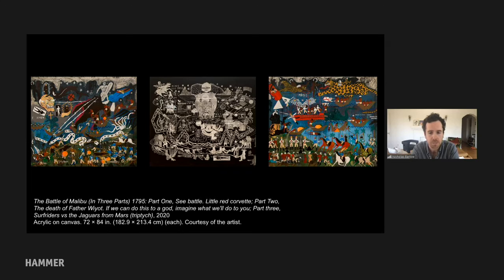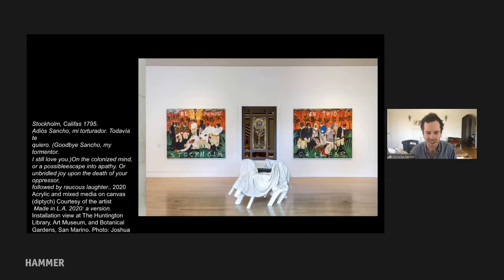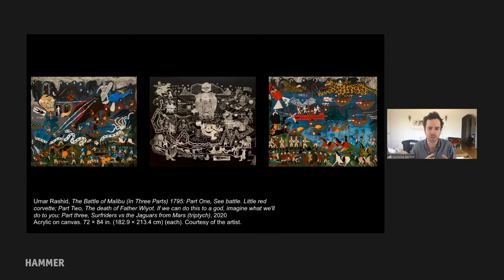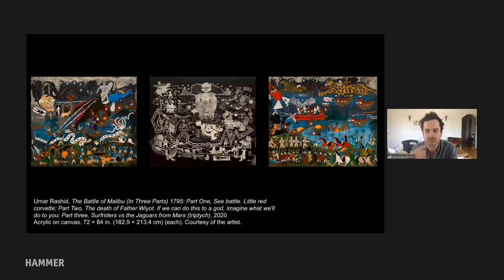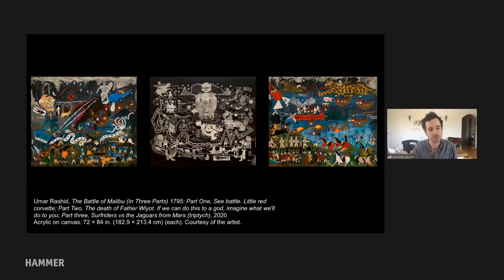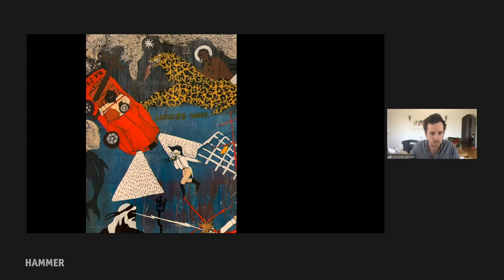Art history lecture: Umar Rashid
This talk on Umar Rashid is led by Nicholas Barlow, curatorial assistant.

This is a recording of a program broadcast live on May 12, 2021.